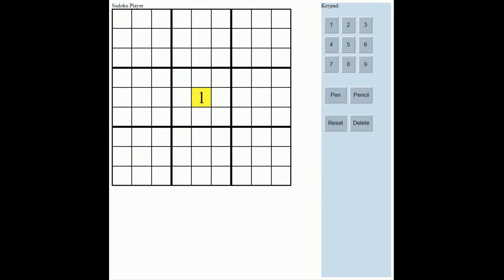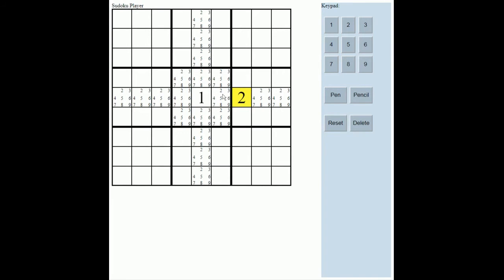How to Create a Sudoku Puzzle Part One: Algorithm Explained used to Fill a Sudoku Grid.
In addition to requests for solving tactics and techniques for many puzzles, we also receive queries with regard to how to actually create puzzles. One of the most common questions is 'how can I fill a sudoku grid?'.

This video answers that question by outlining a simple algorithm that can be used to create a valid, filled sudoku grid - either by hand or, more commonly and of course much more quickly, by implementing the algorithm in a simple computer program.

We hope you find this video informative, useful and interesting. Please do let us know if there are any other videos you'd like to see or other puzzle questions answered in the comments below, and please do subscribe to our channel if you find the content interesting.

If you like solving logic puzzles, you can play many new puzzles daily with a membership to our Puzzle Club:

Part two looks at how to create a valid symmetrical sudoku that a human can solve from any given solution grid. You can view that here: